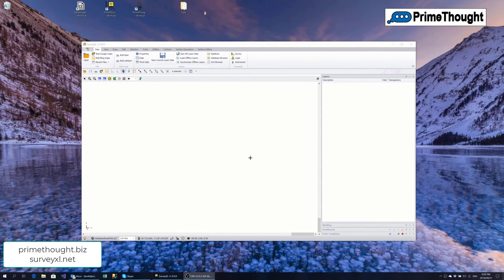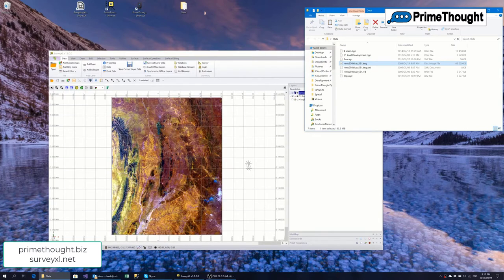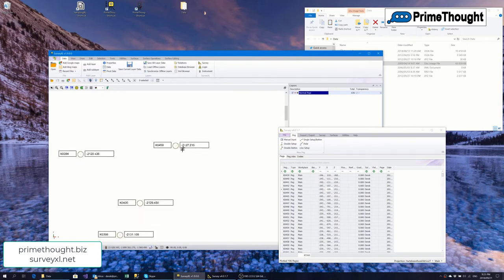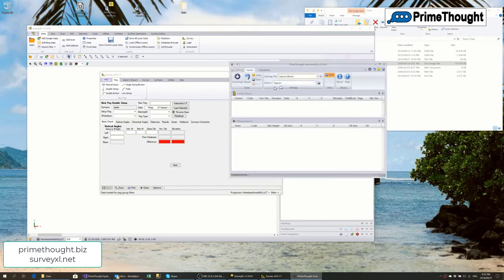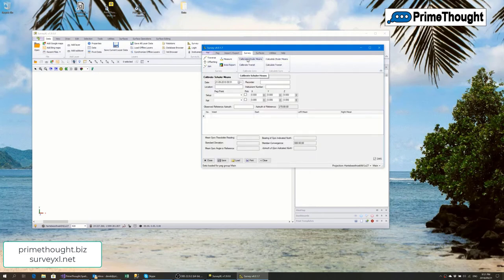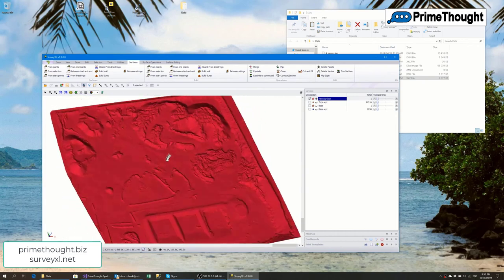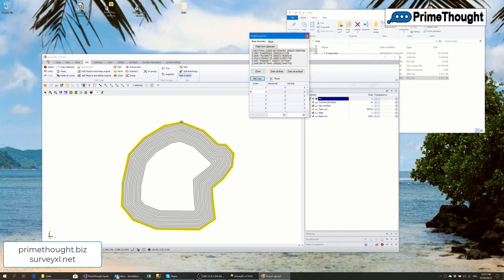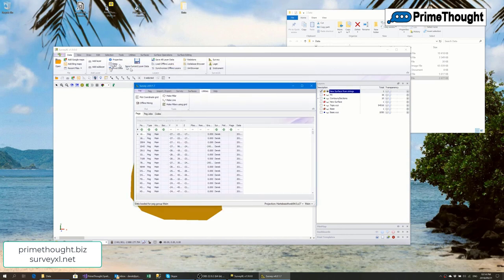SurveyXL demonstration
This is a full demonstration of the features and functionality of SurveyXL.  Used in mining, construction, above ground and below ground.  Ability to do survey calculations, connect to survey instruments, cut and fill and much more